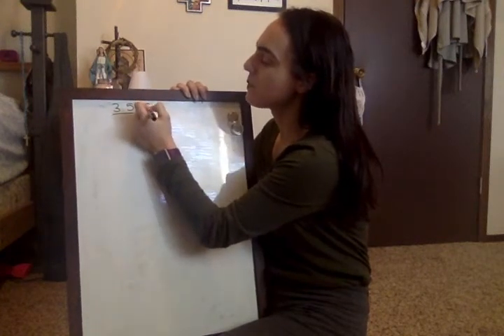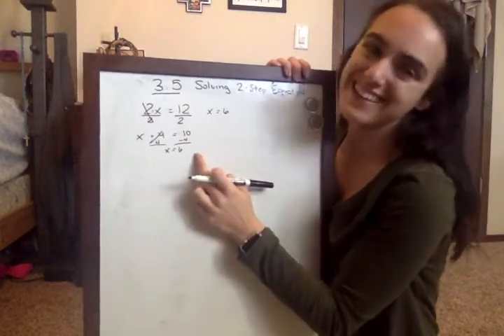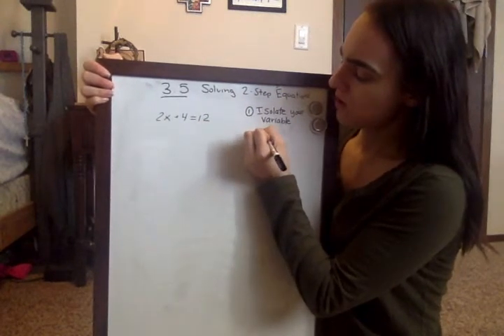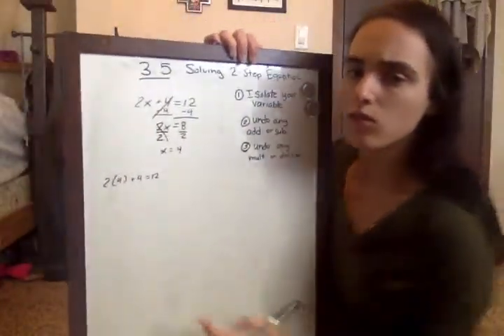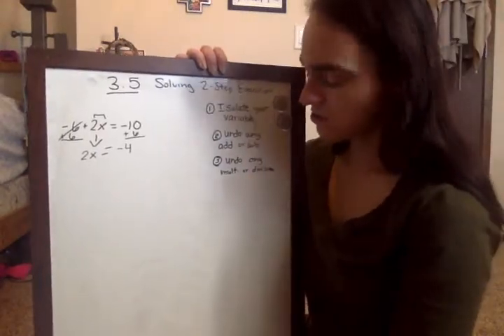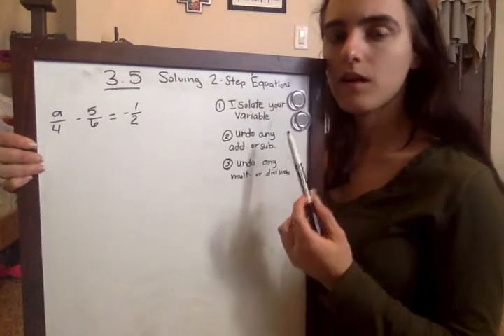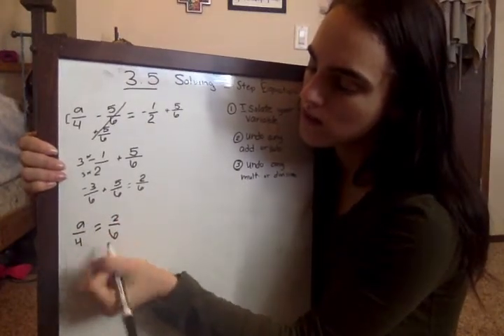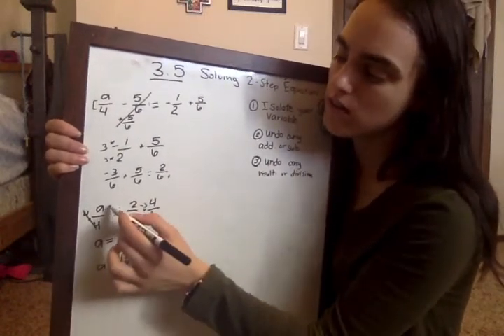Math 3.5 7th Grade